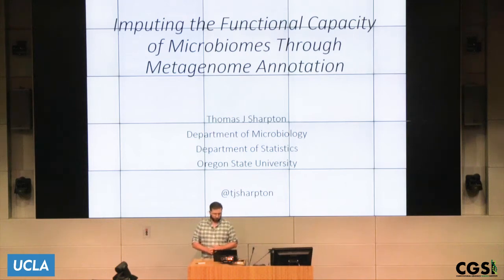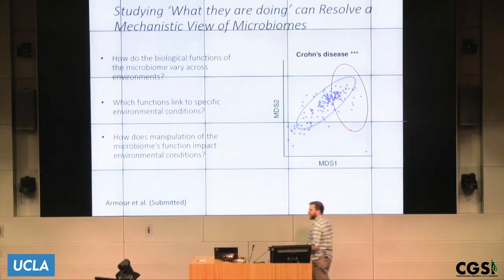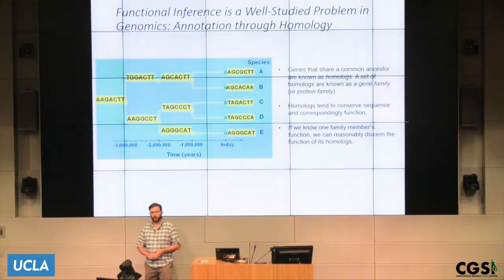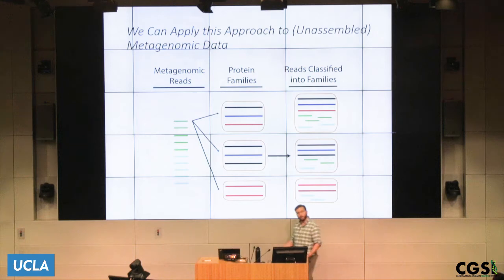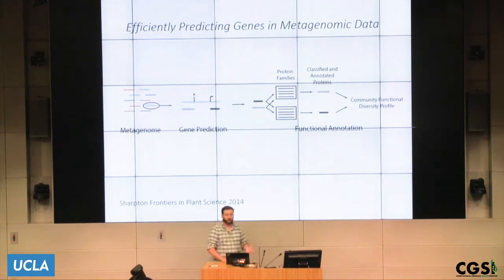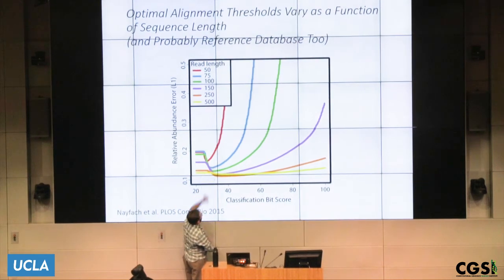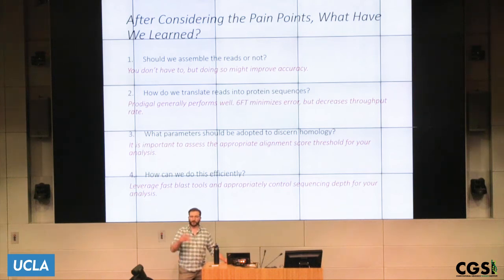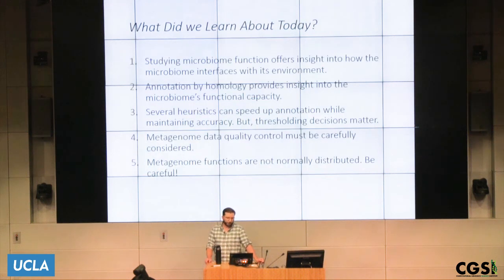Thomas Sharpton "Imputing the functional capacity of microbiomes through..."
Computational Genomics Summer Institute, Second Short Course